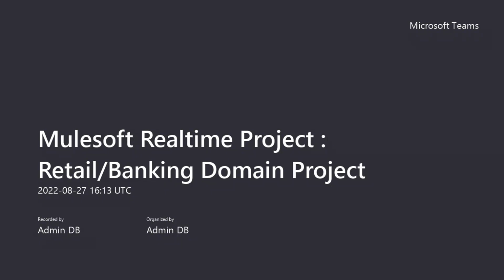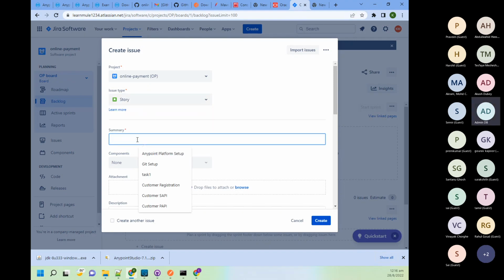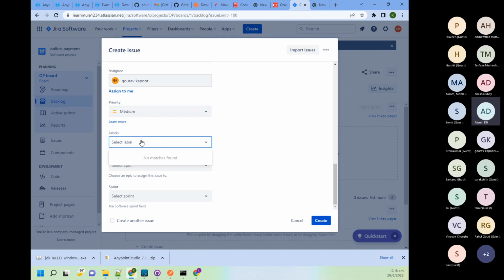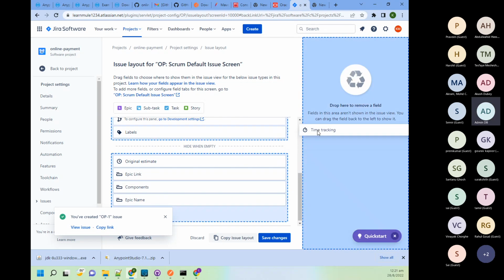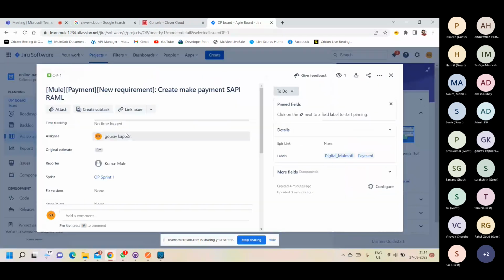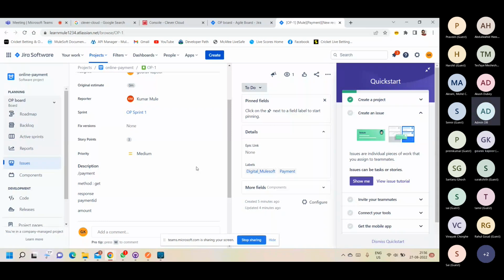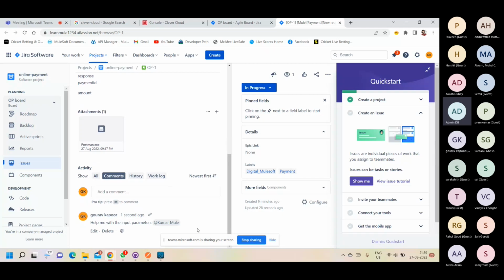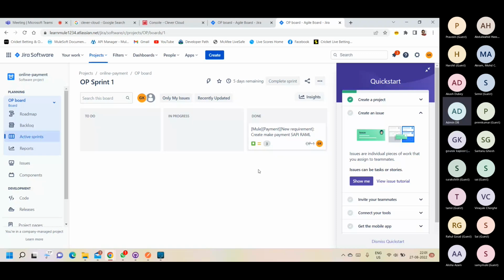MULESOFT PROJECT SESSION 06 ONLINE PAYMENT MULESOFT REAL TIME PROJECT